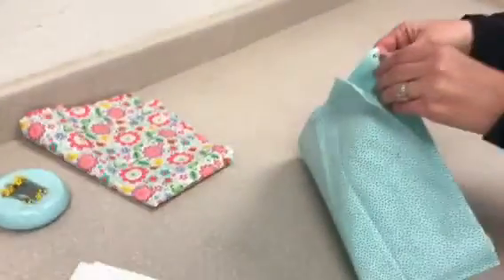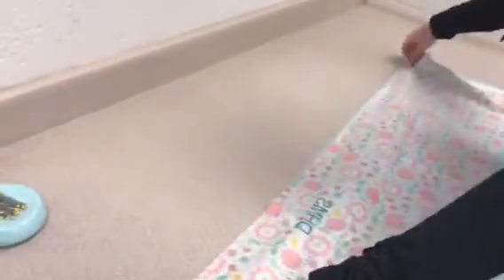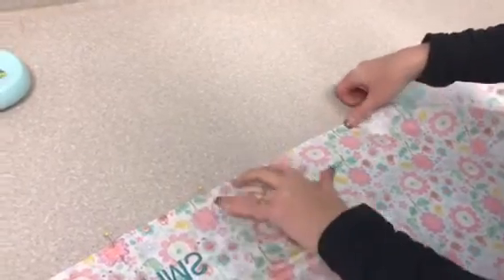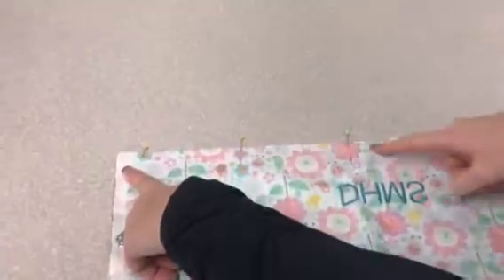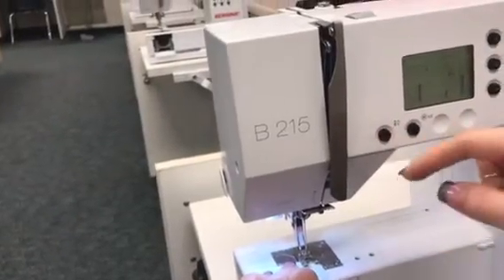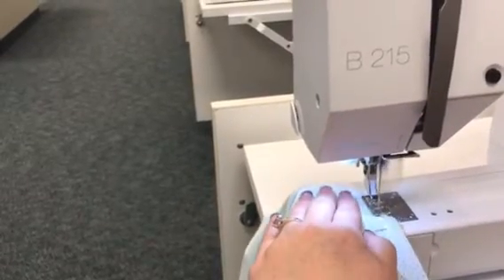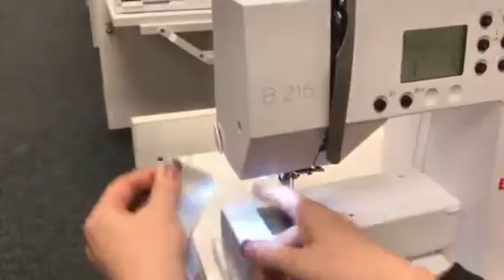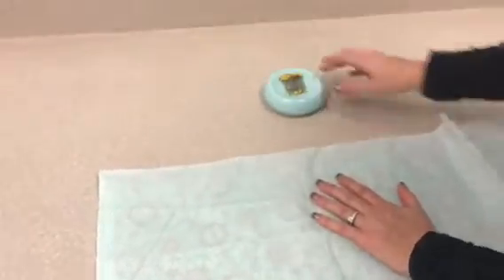Pillowcase Project: Step 4